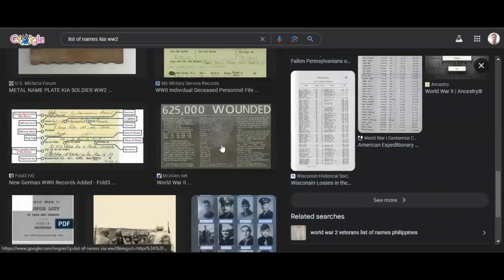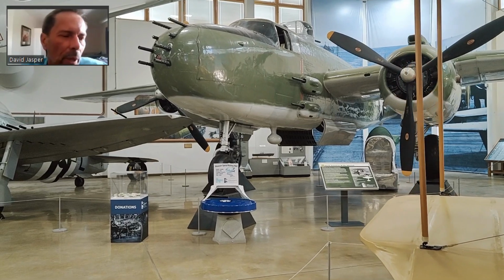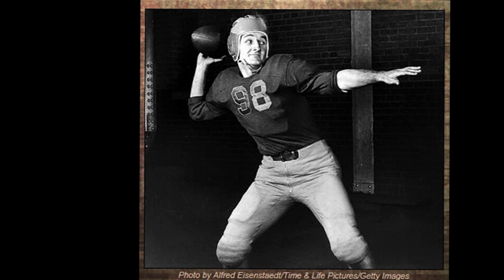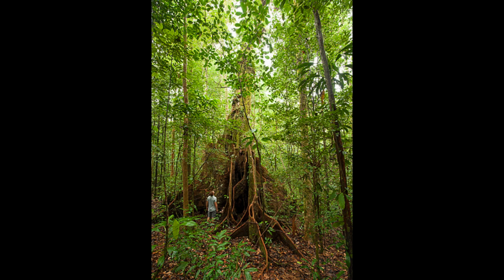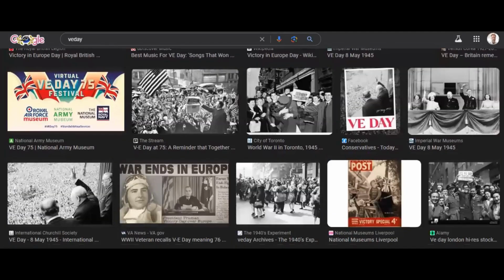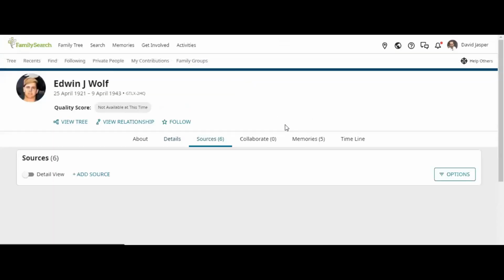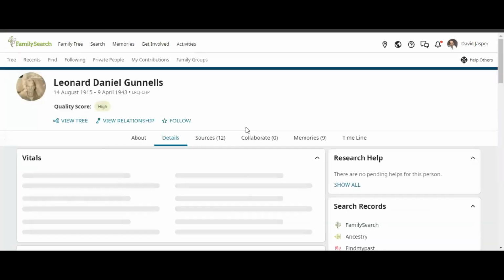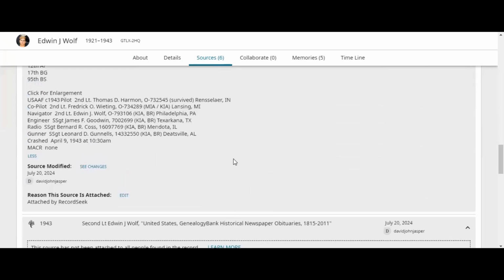The Crew of the WWII B-25 Bomber "Little Butch" and Family History Stories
Keeping the memory alive of our service men and women is important to me especially those that were killed in action. This video will show one way I can help do that.

When I began this project I didn't intend on looking into the captain of the plane that went down because he had survived. However as I began my research of the men that were killed I began to get curious about the survivor. I finally gave in and looked him up and I was shocked by what I found. He along with the five other men on the plane became heroes of mine.

In the video I'll show how I use FamilySearch as a tool in preserving information about our deceased loved ones. As a bonus you'll also get a glimpse into the lives of six men who served their country during WWII.